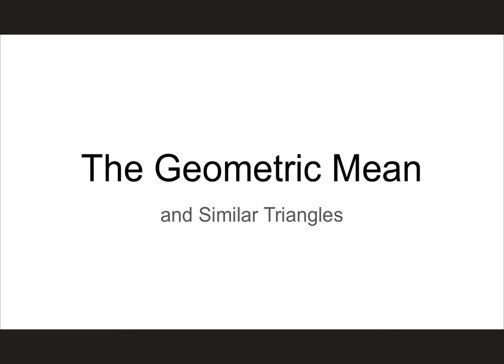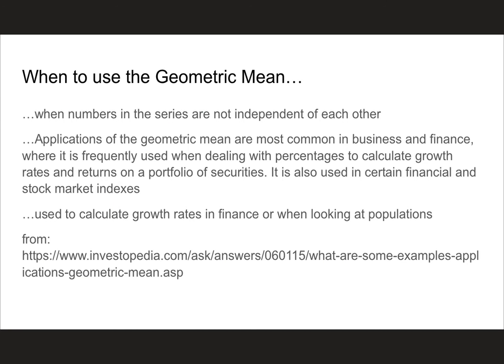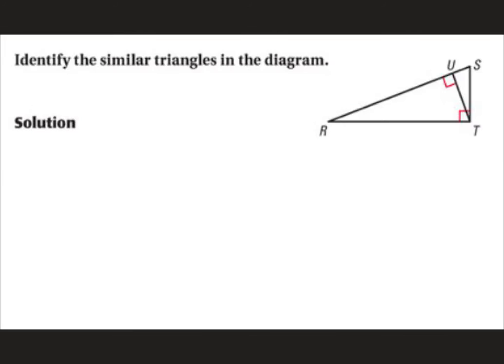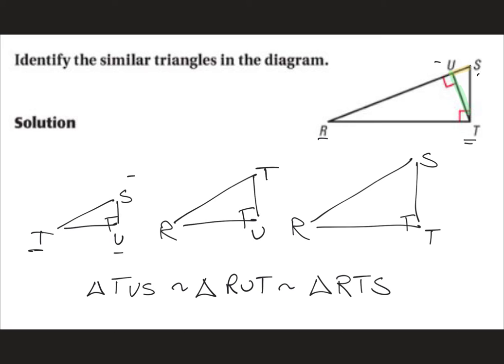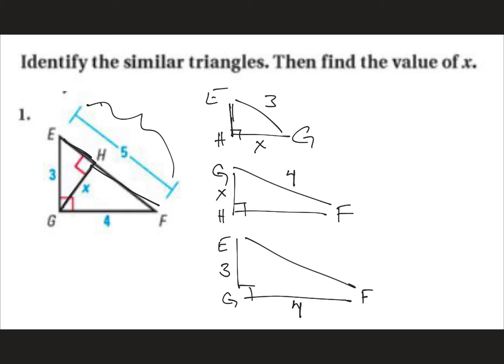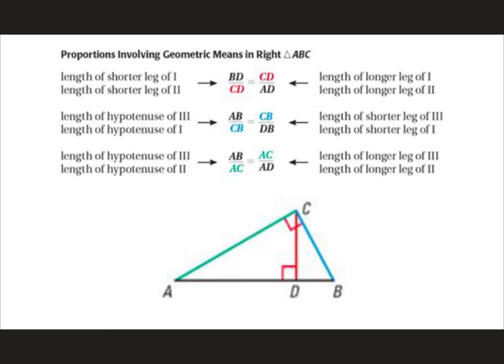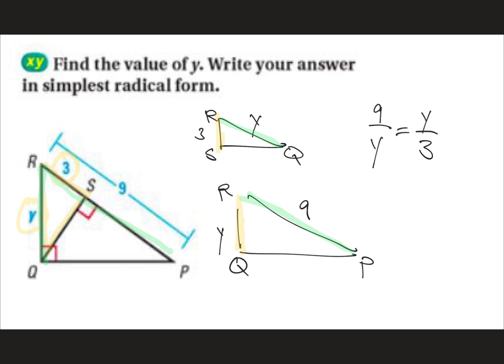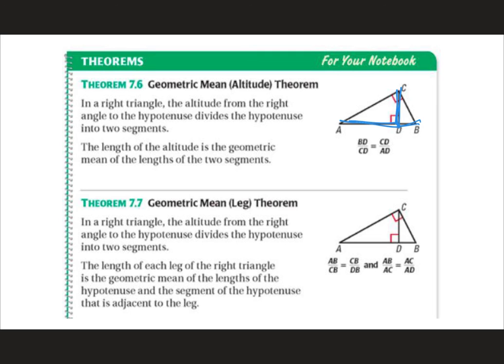Geometric Mean and Similar Triangles